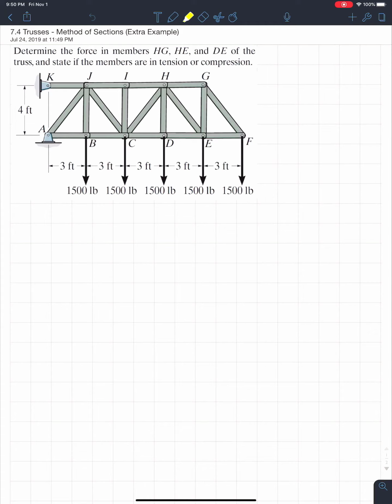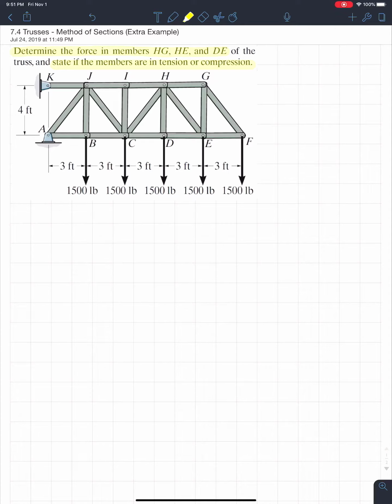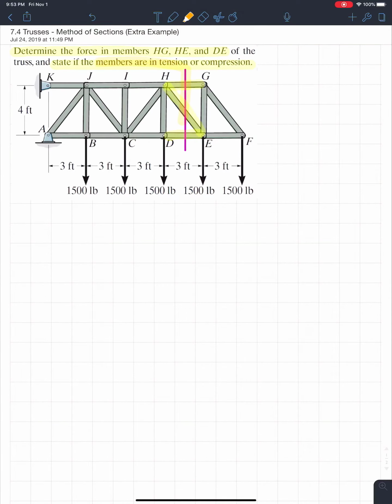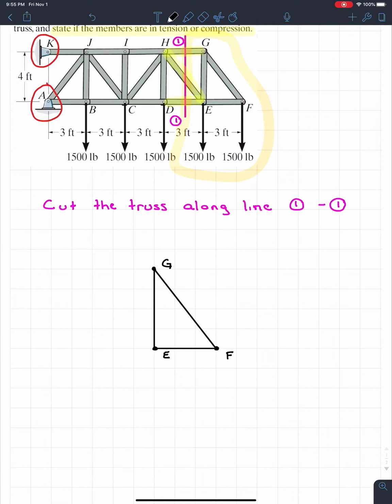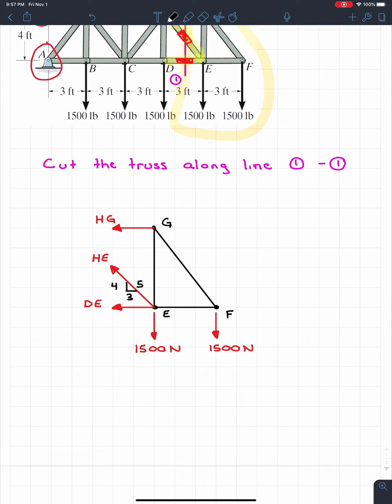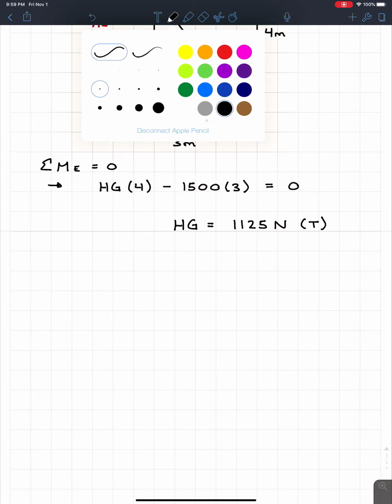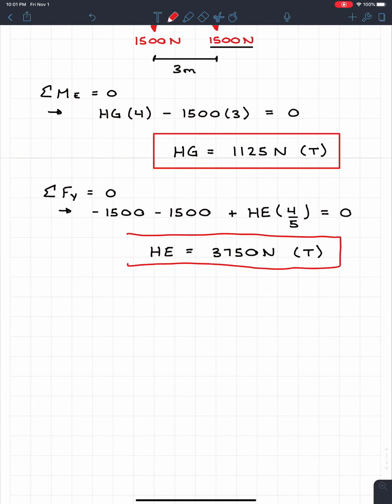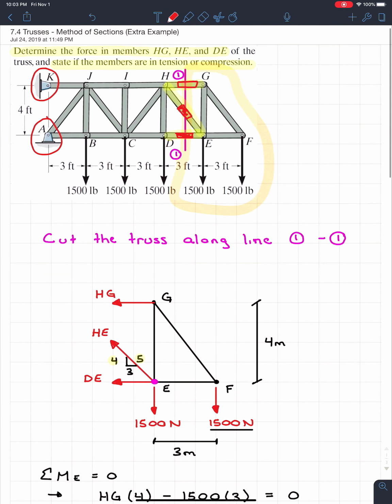Engineering Statics | Old Example | Truss Analysis with the Method of Sections (Extra Example)